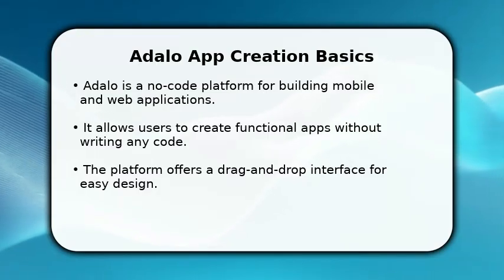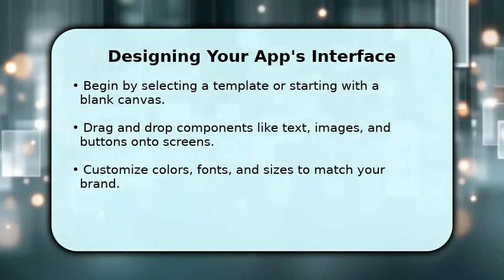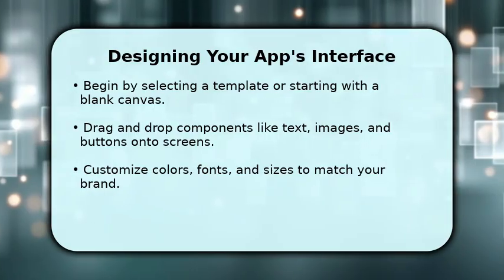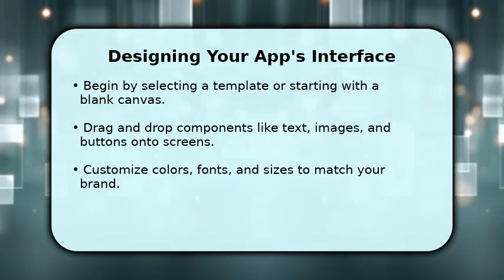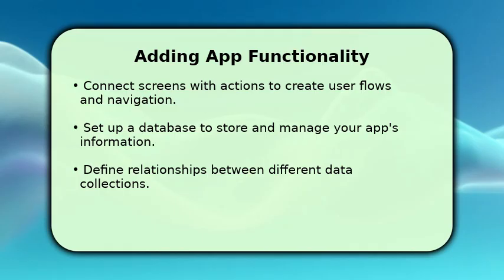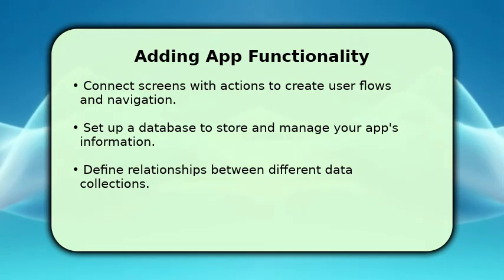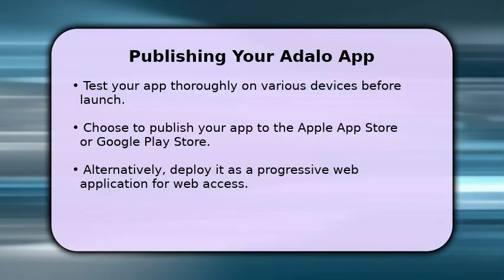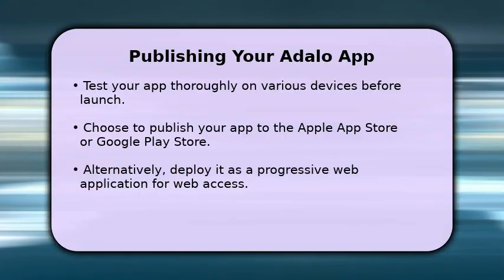How to Use Adalo to Make an App - Easy Guide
▸ (s) In this video, we will show you how to create a mobile app using Adalo. Adalo is a no-code app development platform that allows users to build apps without any coding knowledge. We will cover the basics of Adalo and provide step-by-step instructions on how to get started with building your own app. From designing the user interface to publishing the app, we will cover everything you need to know.

Adalo app development, no-code app builder, build an app without coding, Adalo tutorial, mobile app creation, app development for beginners, Adalo guide, how to make an app with Adalo